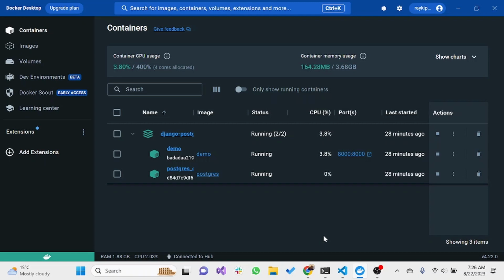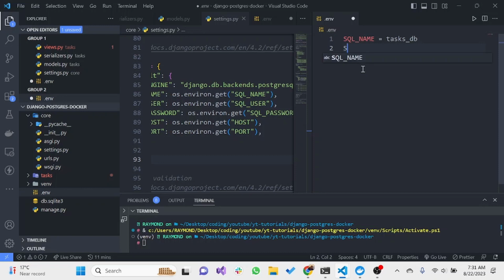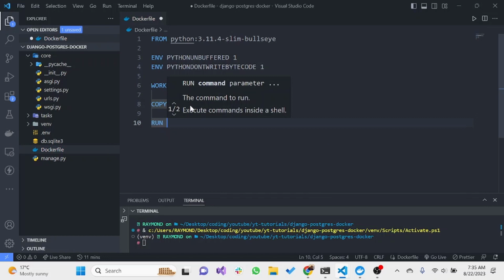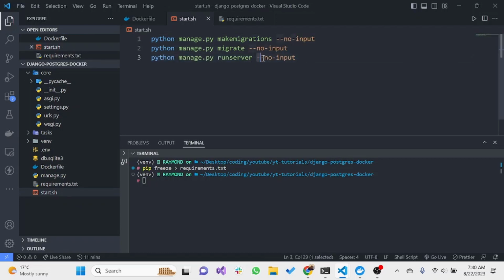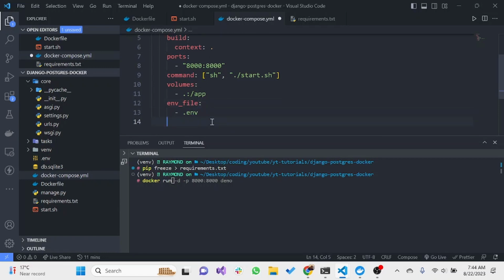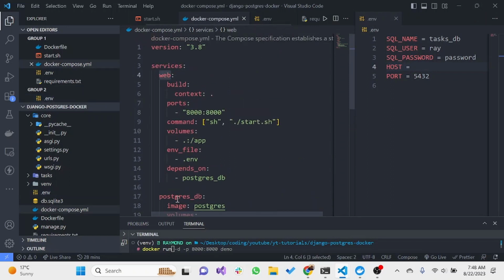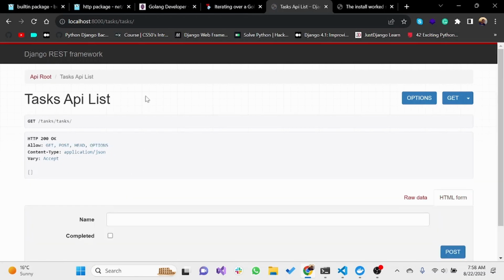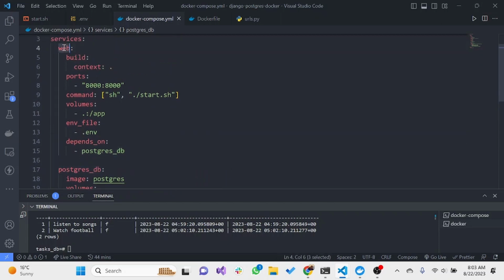Django and PostgreSQL using Docker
Connect Django and PostgreSQL running in a Docker container.

In this video, I leverage docker-compose to spin up two containers(one container runs our Django app the other is our database server) which connect.